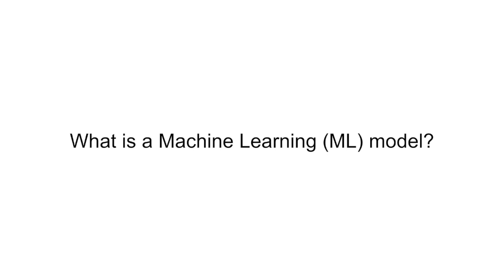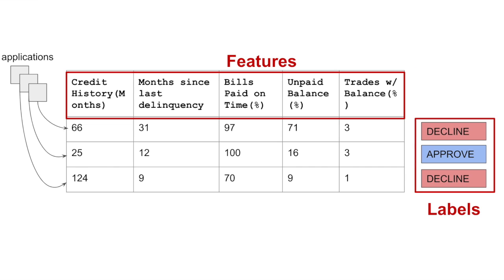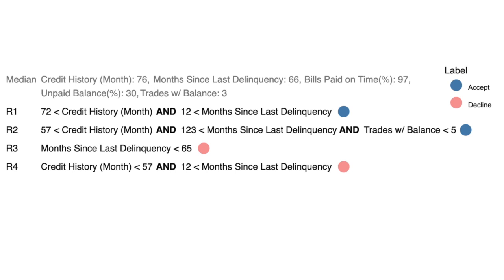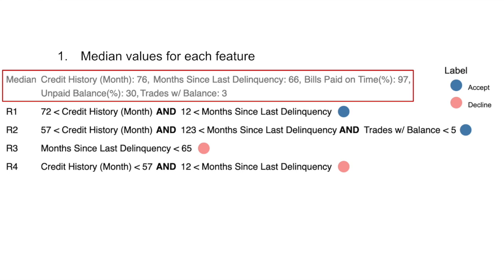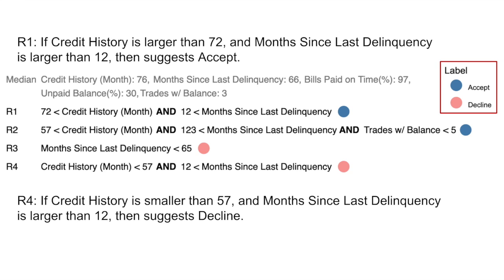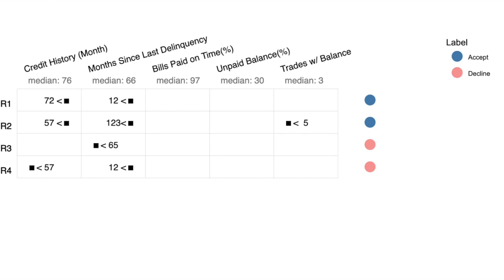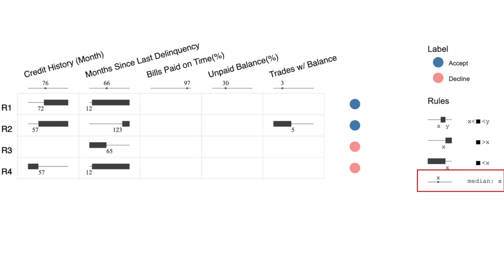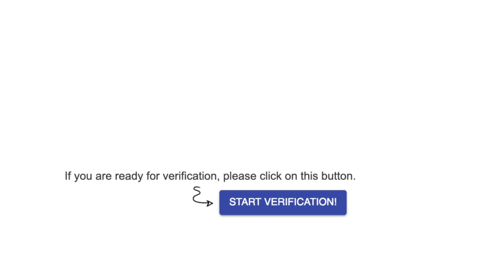Machine Learning Interpretation - tutorial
This video is about a study on machine learning interpretations.